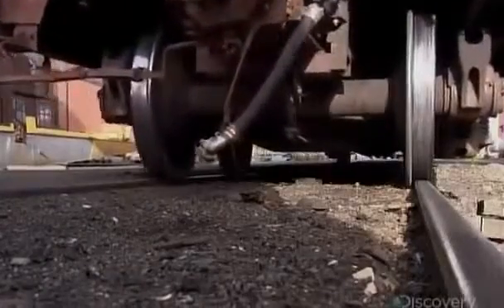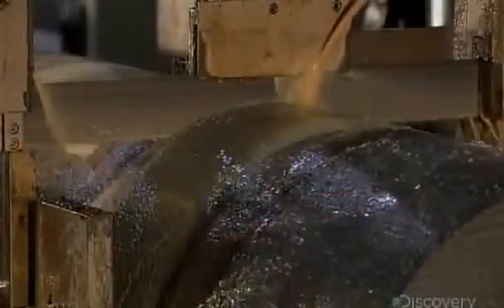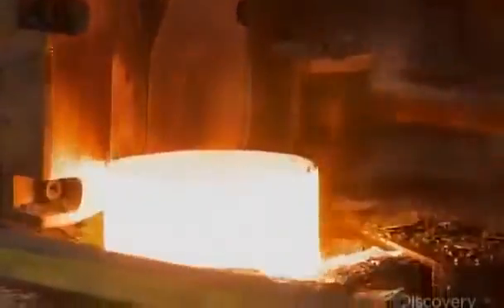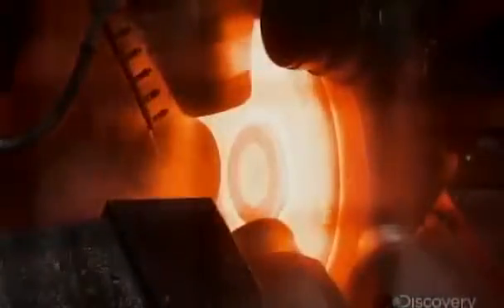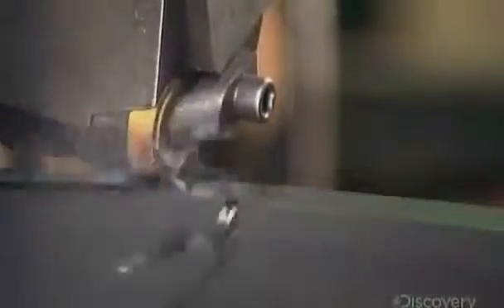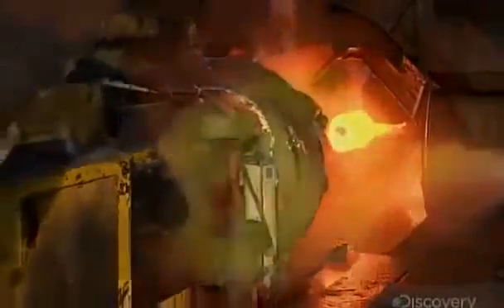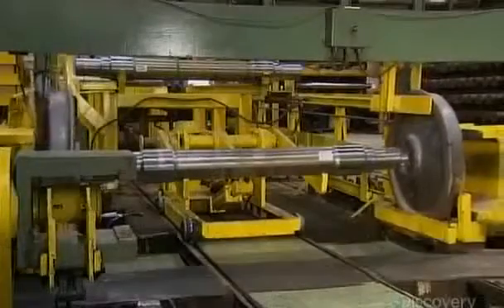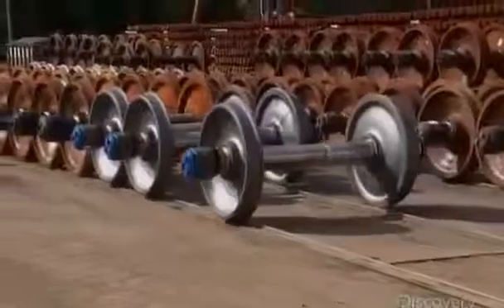How It’s Made Train Wheels